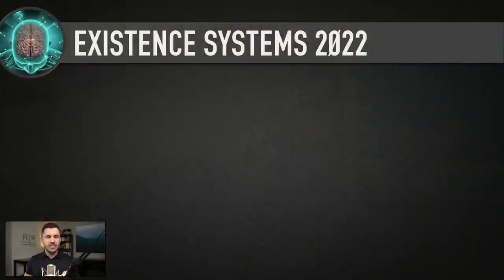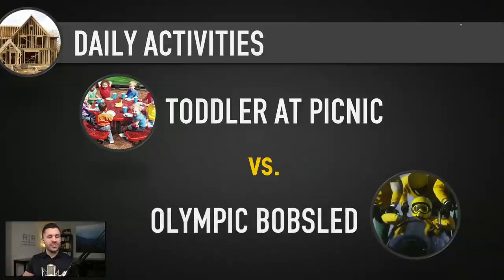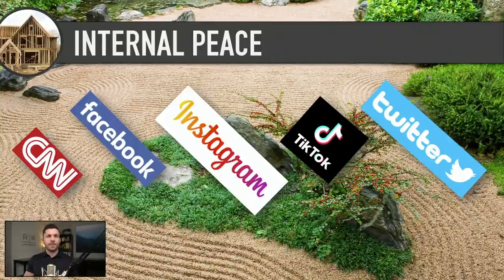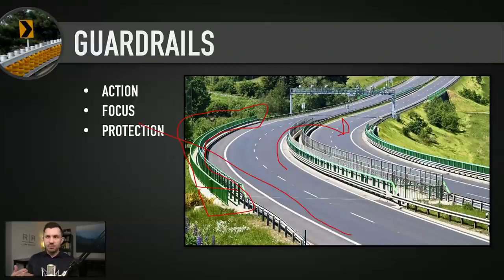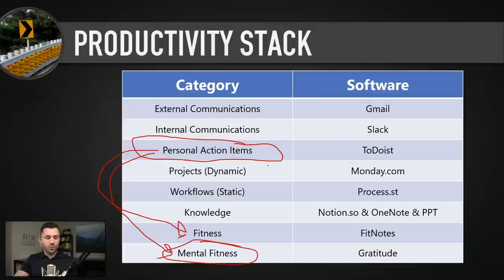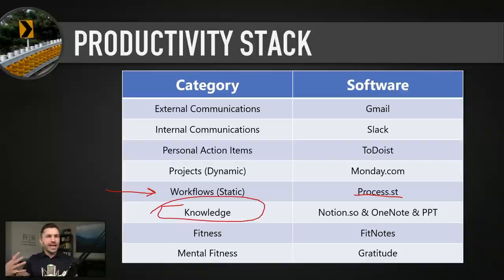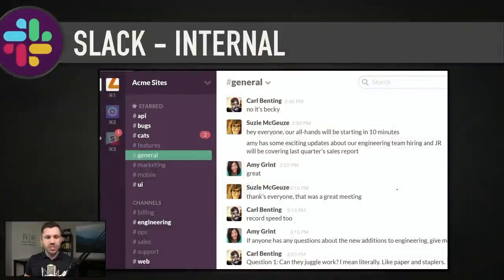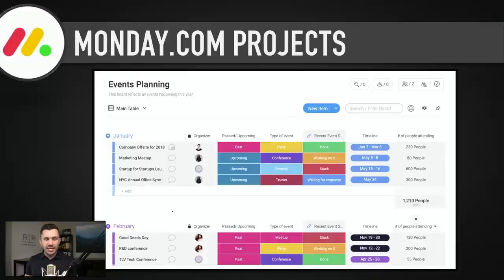Existence Systems 2022 Digital Productivity Framework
HAPPY NEW YEAR MY FRIENDS! As we embark on a New Year together, I want to share some of the tools I use to make the most of my time. I hope you find something here useful, and Happy New Year!

SAVE THE DATE – UPCOMING VIRTUAL EVENTS!
📌 January 2022 at 7-8 pm Eastern– Monthly Zoom Meet-up for Locals supporters.

to schedule a free case evaluation!